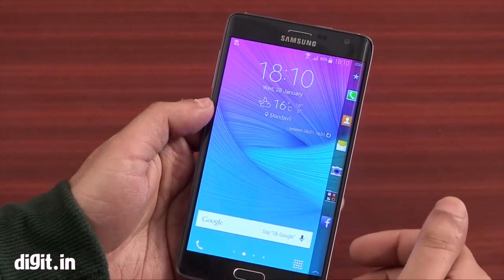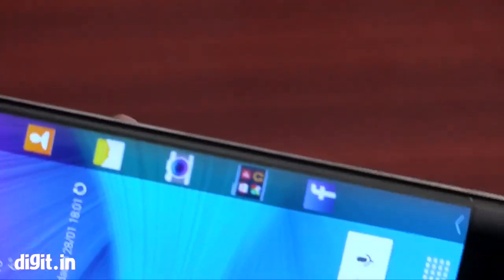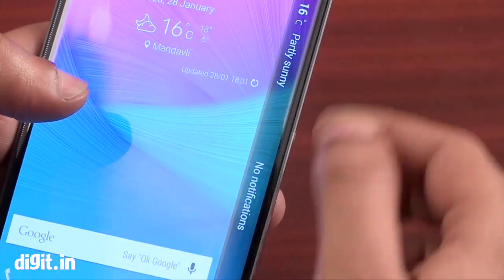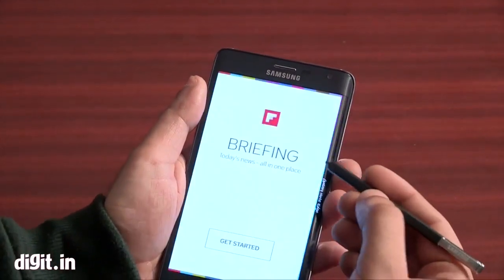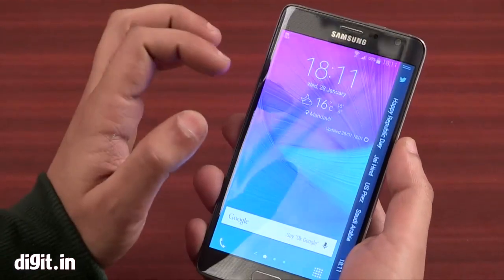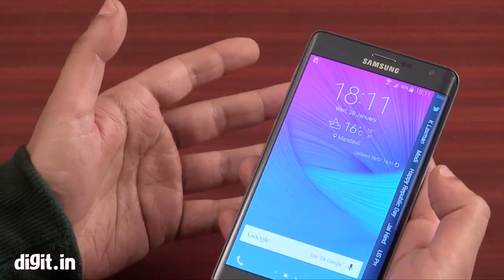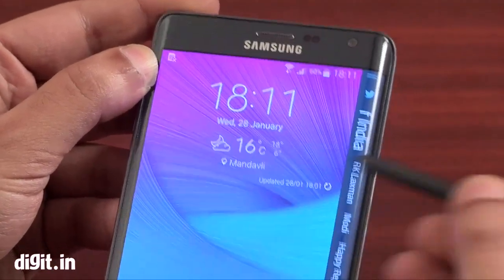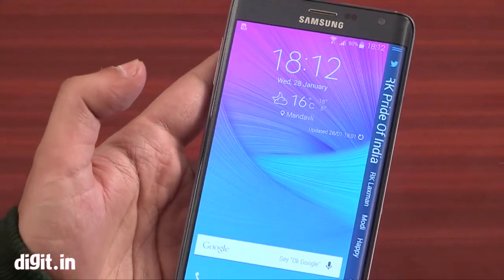Samsung Galaxy Note Edge - First Look ( Review )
The Samsung Galaxy Note Edge features a flexible display technology where the display bends on one side of the device. The thin Edge display can be used for multiple purposes including app shortcuts, notifications, video playback, camera controls among others.

The smartphone measures 151.3 x 82.4 x 8.3 mm and weighs 174g. It has a 5.6-inch Quad HD+ Super AMOLED (2560 X (1440+160) display. The phone Android 4.4 (Kitkat) and is powered by a 2.7 GHz Quad Core Processor along with 3GB of RAM.

The Galaxy Note Edge comes with 32GB internal memory and supports microSD up to 128GB. In the camera department, the phone features 16MP rear snapper with Smart OIS/ Fast AF, Live HDR (Rich Tone) and 3.7MP front camera with F1.9/ Selfie (90º), Wide selfie (120º).

Price of  this phne -49990 RS